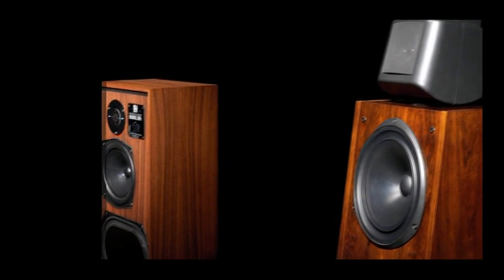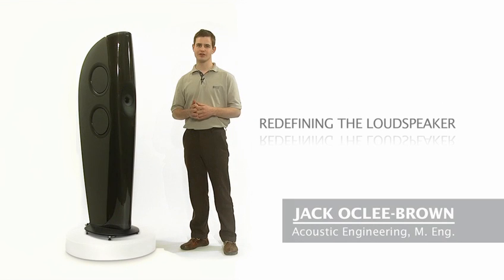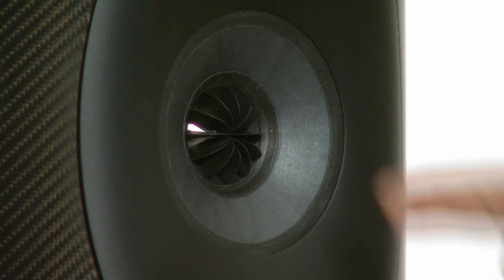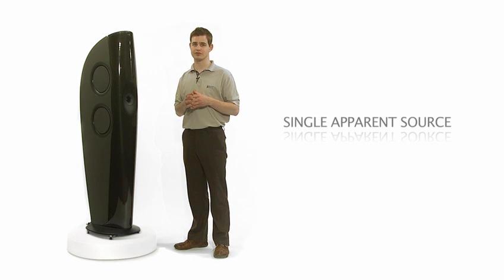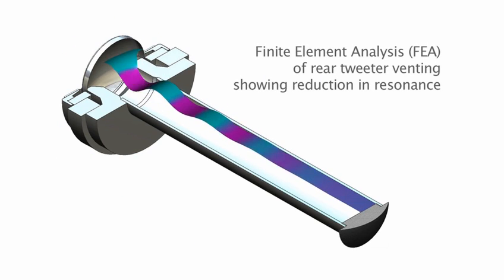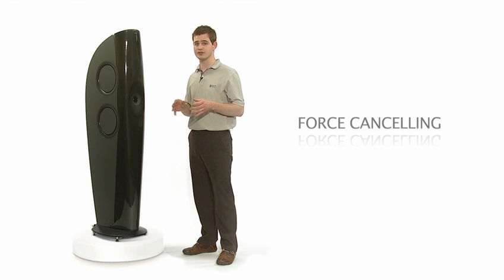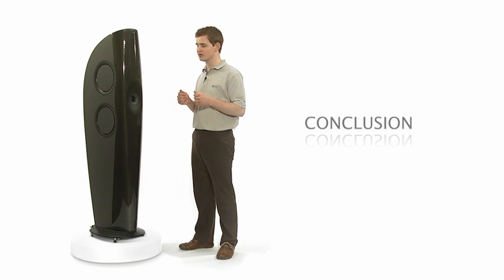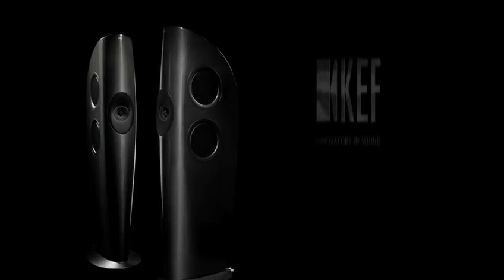KEF's Concept Blade - The leading edge of acoustic technology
RADICAL DESIGN OF KEF CONCEPT BLADE LOUDSPEAKER IS MATCHED ONLY BY ITS INCREDIBLE SOUND QUALITY

Now the world has the opportunity to peer into the future of loudspeakers as KEF unveils its most radical design to date.